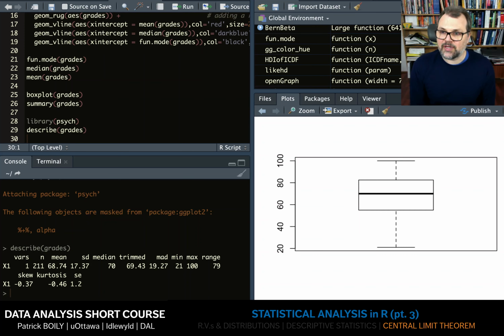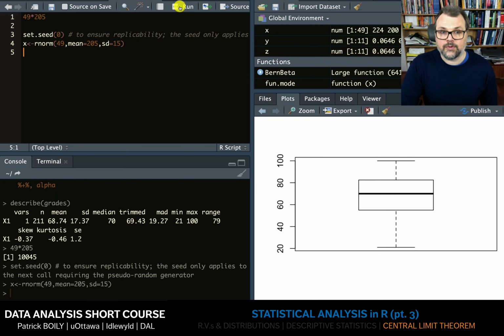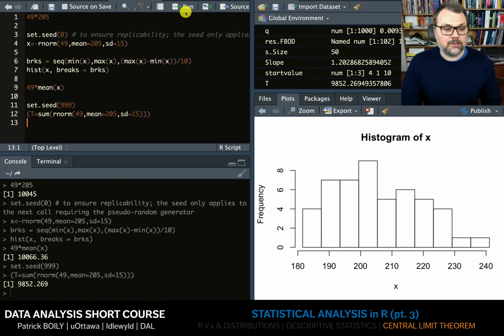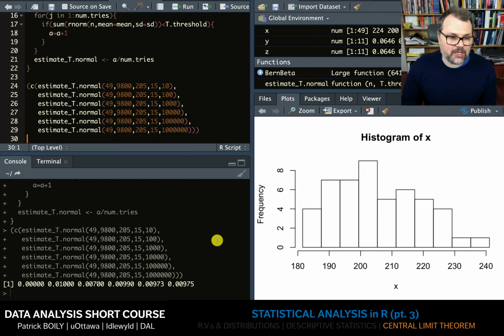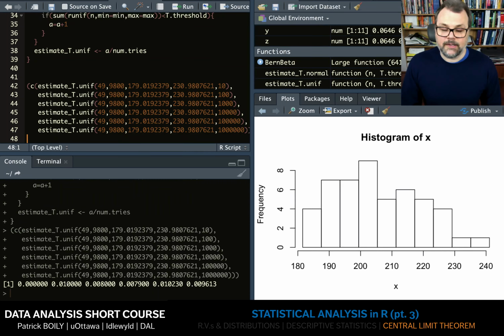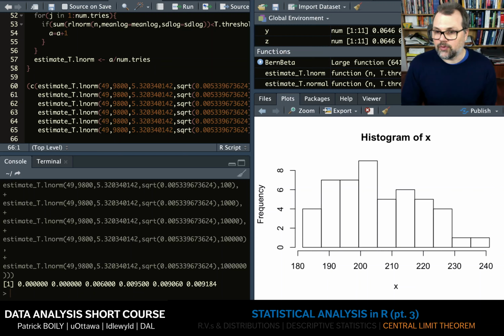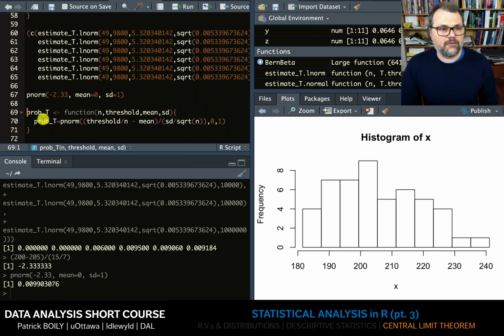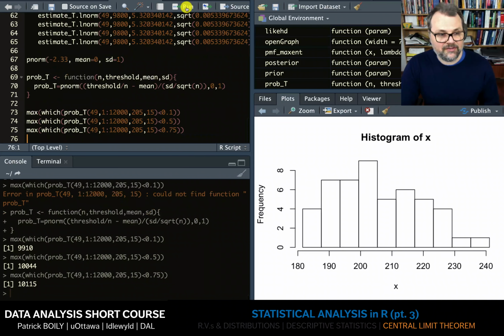Statistical Analysis in R | Part 3 (12:02)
Statistical Analysis in R